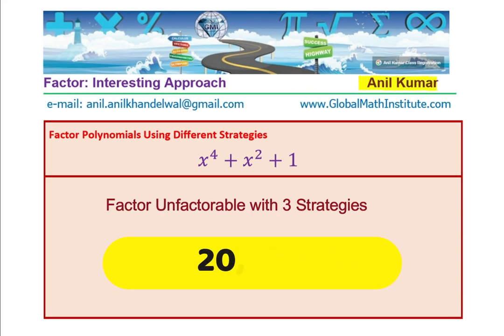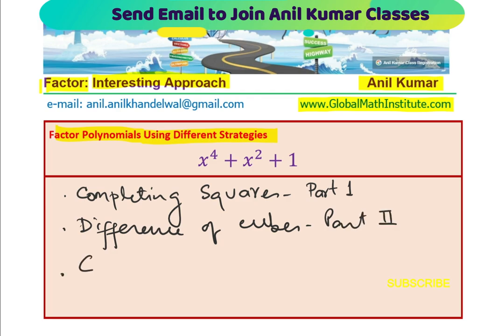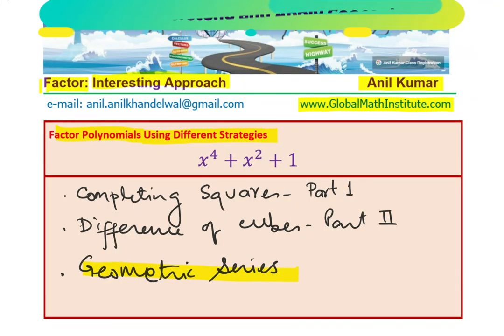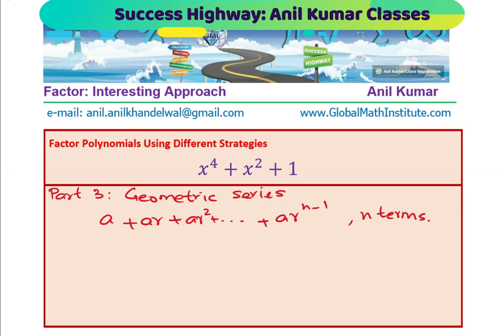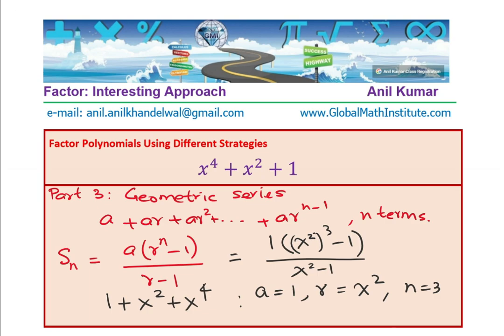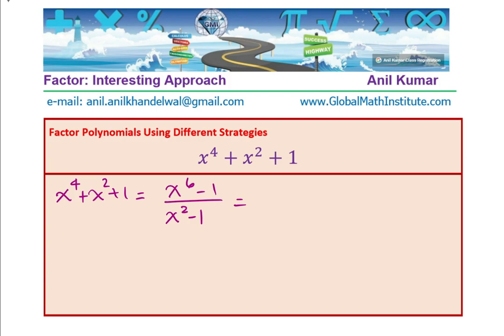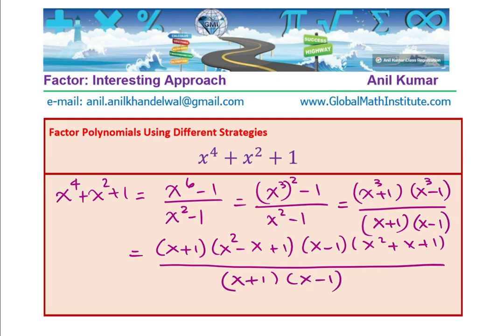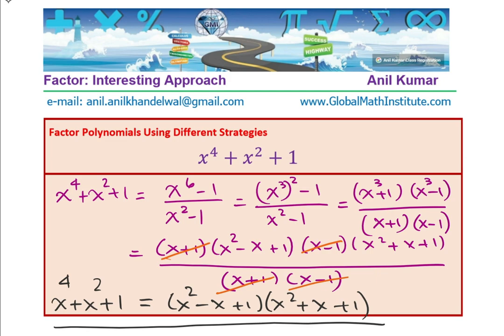Factor Polynomials Strategies Geometric Series Concept x^4 + x^2 + 1 Part 3 | Grade 11 | IITJEE